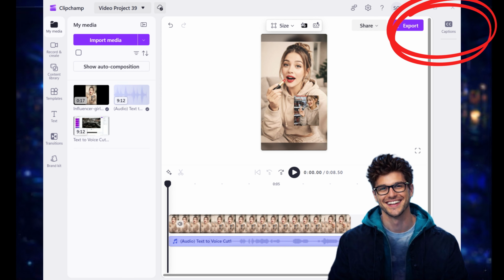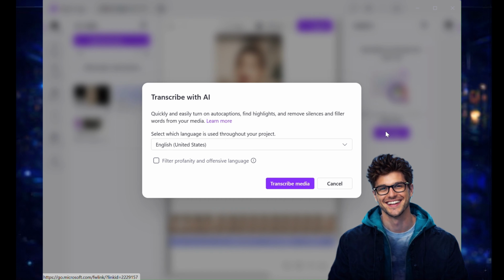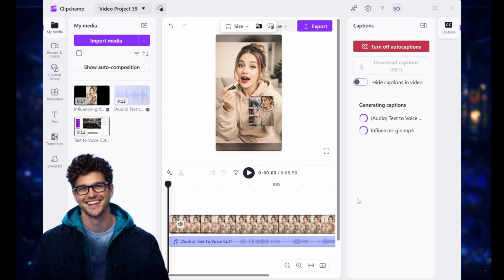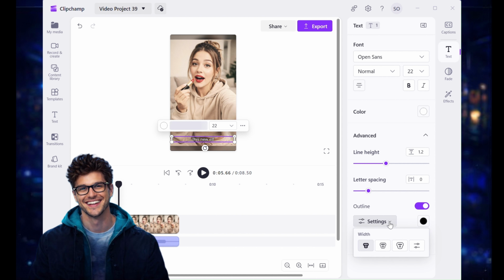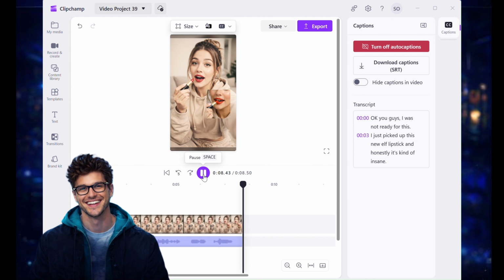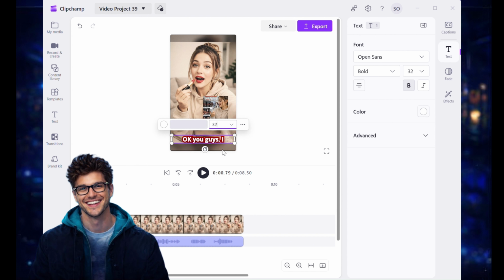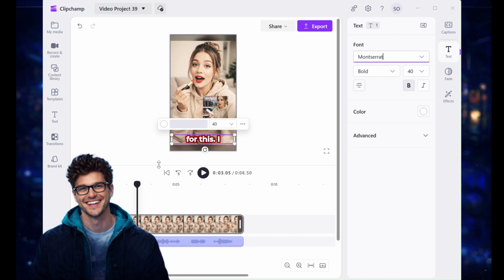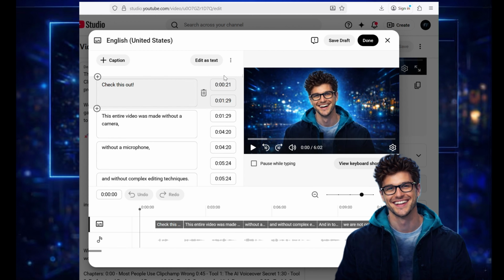How to Use Clipchamp Auto Captions (Full AI Tutorial 2026)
Learn how to create professional auto-captions in Microsoft Clipchamp using built-in AI—completely free.

In this video, I walk you through how to generate, customize, and optimize captions so your videos perform better—even when watched on mute. You’ll see exactly how to turn basic captions into a powerful tool for increasing retention, accessibility, and overall watch time.

You’ll learn:

How to use Clipchamp’s “Transcribe media” tool for AI captions
How to filter profanity for brand-safe content
How to style captions with outlines and shadows for visibility
Why captions should take up 20–30% of the screen
How to fix common caption positioning glitches
How to export and use SRT files to improve YouTube SEO

📌 Timestamps
00:00 – The Secret to Higher Retention
00:45 – How to Generate Free AI Captions
01:40 – Filtering Profanity for All Audiences
02:30 – Styling: Fonts, Outlines, & Shadows
04:20 – Fixing Common Caption Glitches
05:40 – Finding the Perfect Font Size
07:10 – Pro-Tip: Using SRT Files for SEO

Looking to level up your Clipchamp skills? Learn how to create ambience videos, use text-to-speech, and more:

Faceless Freedom teaches you how to build scalable, faceless YouTube channels using AI, automation, and proven content systems — without showing your face.

Comment “CAPTIONS” if you’re adding subtitles to your videos!